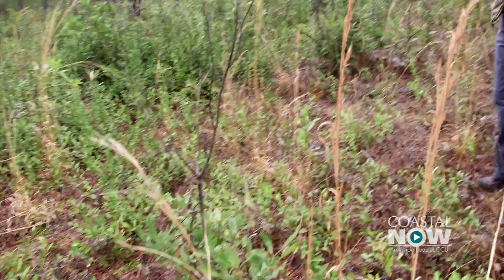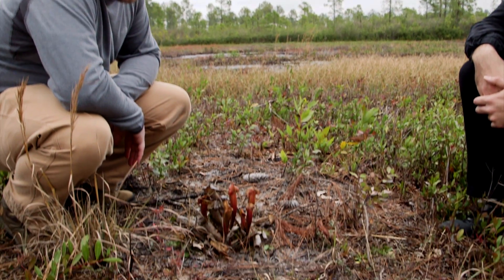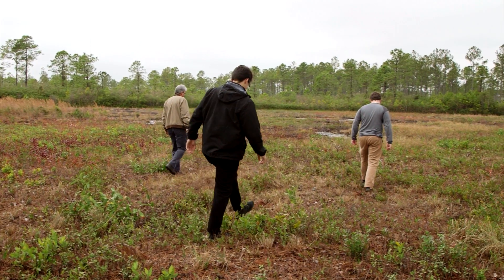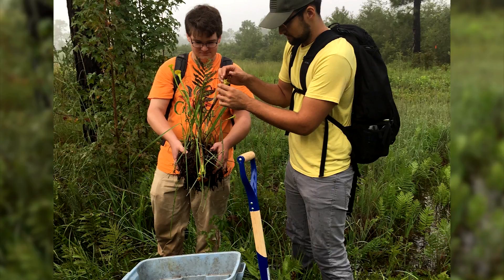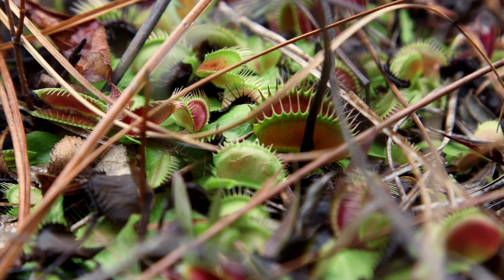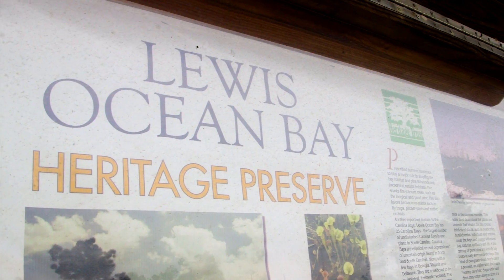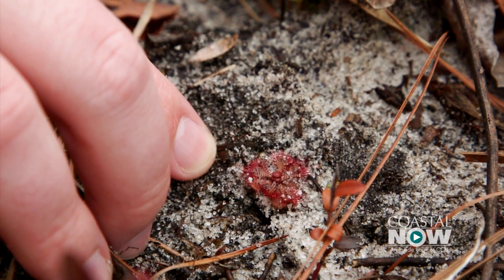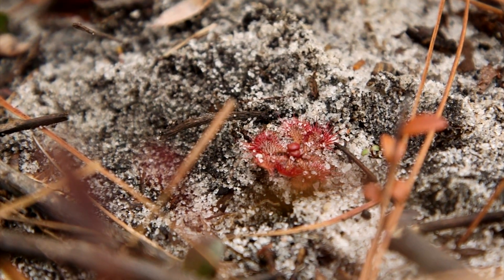Coastal Now - Plant Heroes - CCU Students set up Botanic Bank for rare plants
Benjamin Flo and Mitchell Wimberley, both senior biology majors at Coastal Carolina University, are doing their part to save endangered plants in Horry County. Guided by biology professor Jim Luken, the two students spent the fall semester digging up pitcher plants and sundews in the area near the Lewis Ocean Bay Heritage Preserve.

Coastal Carolina University is a dynamic, public comprehensive liberal arts institution located in Conway, just minutes from the resort area of Myrtle Beach, S.C. The University offers 70 areas of study toward the baccalaureate degree, and 17 master's degree programs, plus two educational specialist degrees. The University began offering its first doctoral program – the Ph.D. in marine science: coastal and marine systems science – in Fall 2014.